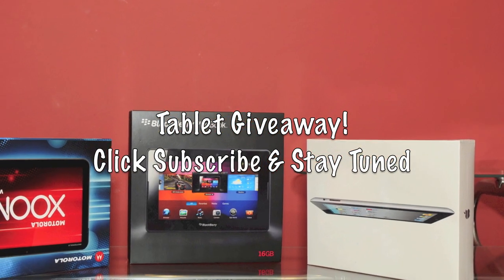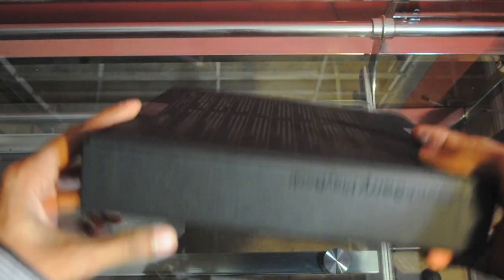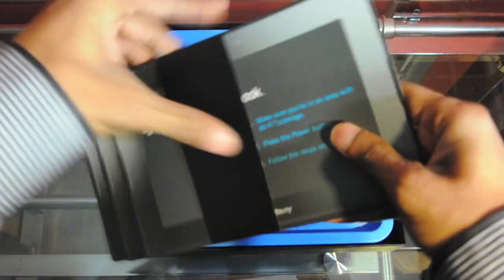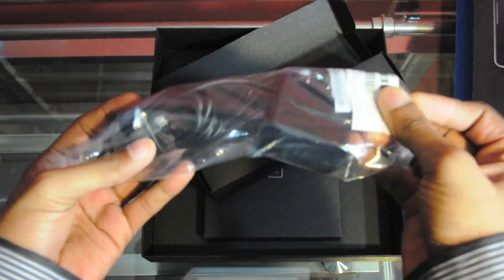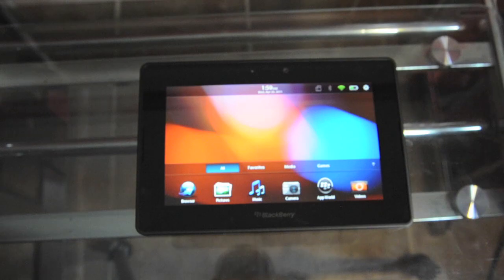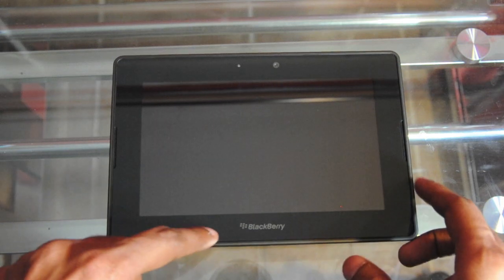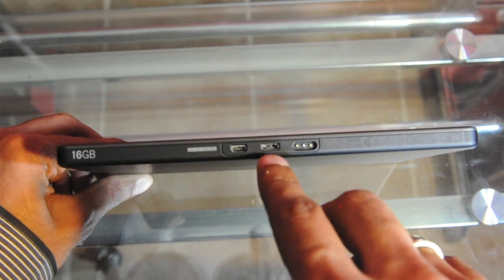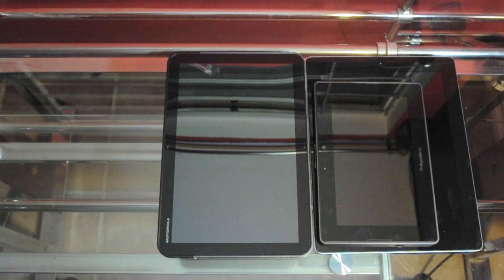BlackBerry PlayBook Unboxing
This is a unboxing and first look at the highly anticipated BlackBerry PlayBook made by Research In Motion. PlayBook runs on a entirely new OS called BlackBerry Tablet OS. It utilizes QNX kernnel as its under-farming. QNX OS has been around for over 30 years, it has a lot of use cases from air plane instruments, car navigation and even in some of Ciscos high end routers.

PlayBook has a 7" form factor with a capacitive touchscreen display 1024 x 600. It also has touch sensitive bezel which is used to interact with the OS. I feel that the gesture based bezel is very intuitive use and once you get the hang of it you won't want buttons. I'll have a in-depth review shortly.

blackberry playbook
blackberry playbook
blackberry playbook
blackberry playbook
blackberry playbook

BlackBerry PlayBook Review
BlackBerry PlayBook Review
BlackBerry PlayBook Review
BlackBerry PlayBook Review
BlackBerry PlayBook Review

PlayBook Unboxing
PlayBook Unboxing
PlayBook Unboxing
PlayBook Unboxing
PlayBook Unboxing

PlayBook VS iPad
PlayBook VS iPad
PlayBook VS iPad
PlayBook VS iPad